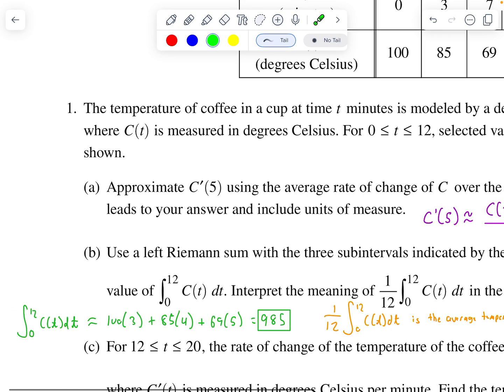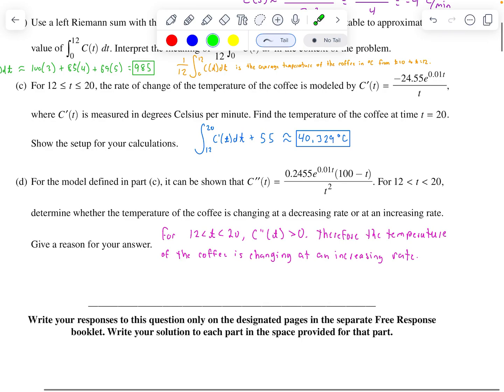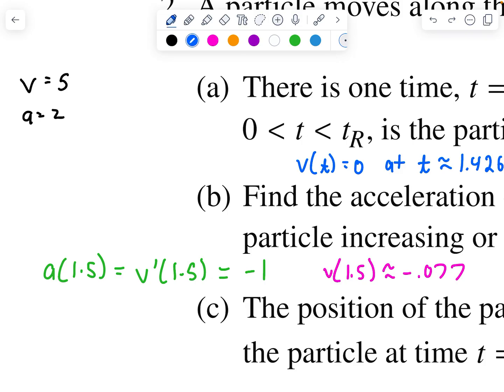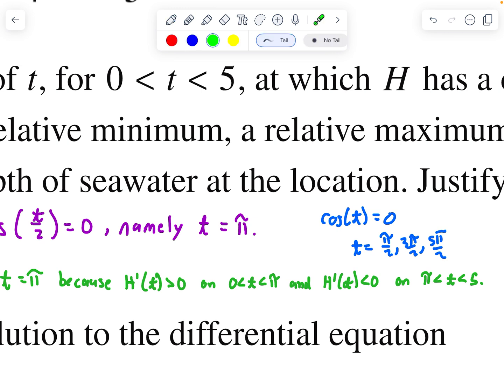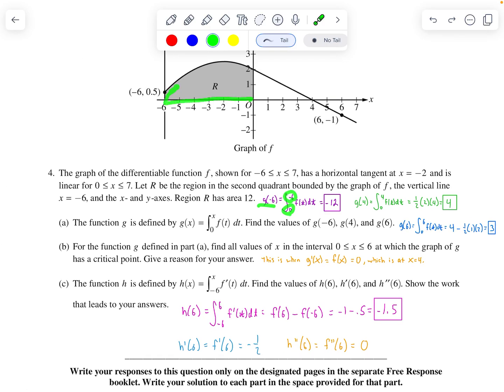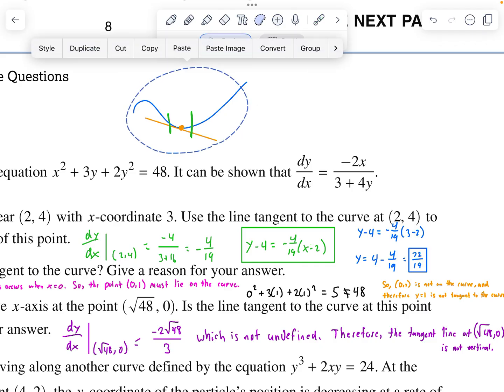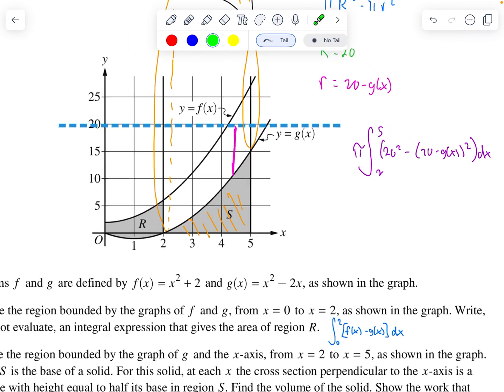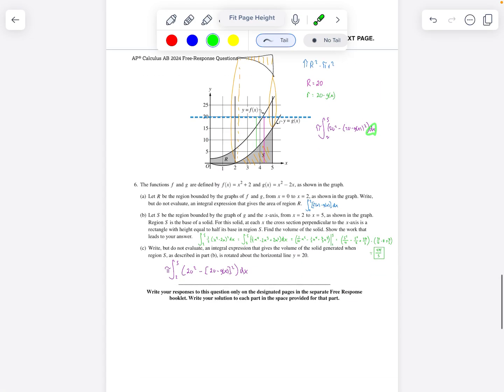2024 AP FR VIDEO KEY